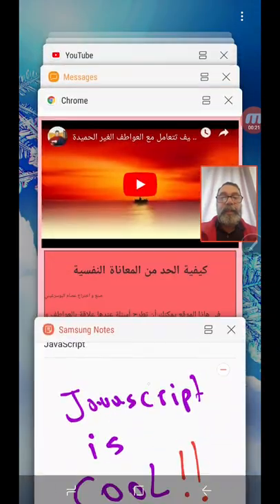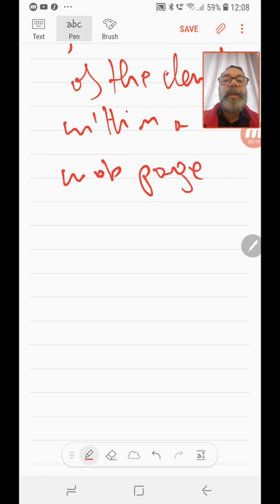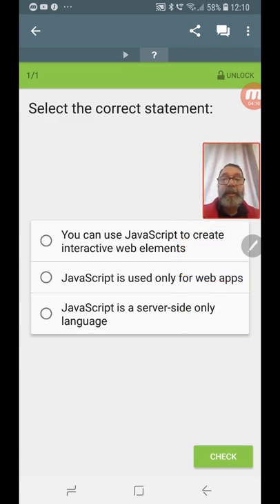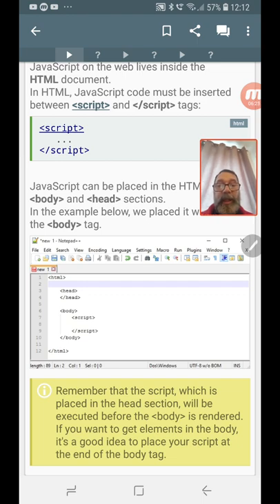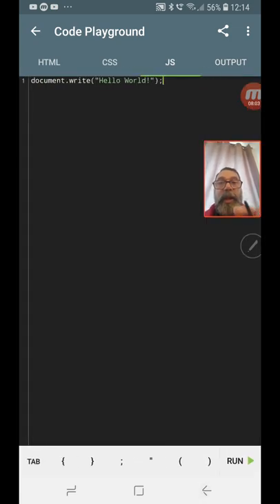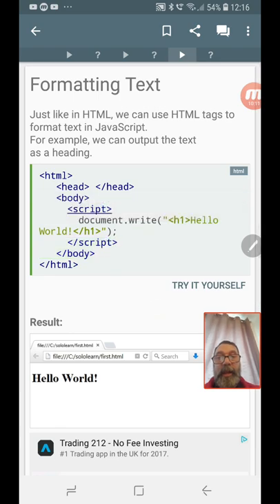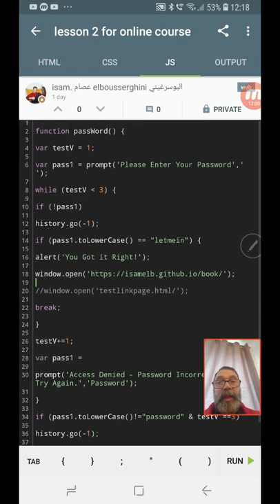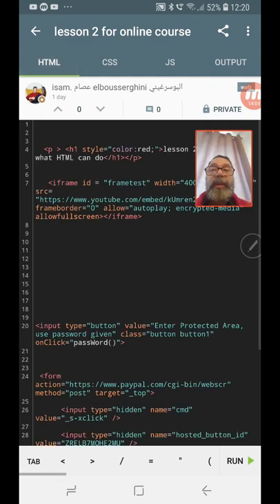Online business course,lesson 10, tools of work, JavaScript 1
In this lesson I introduce JavaScript